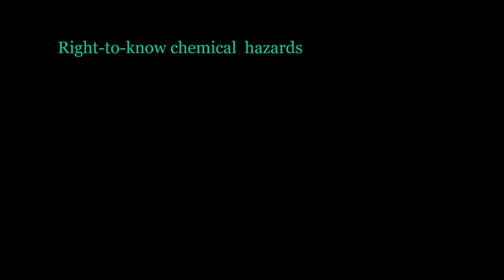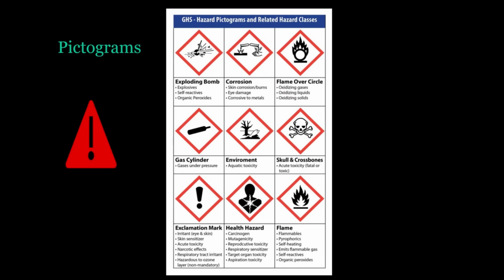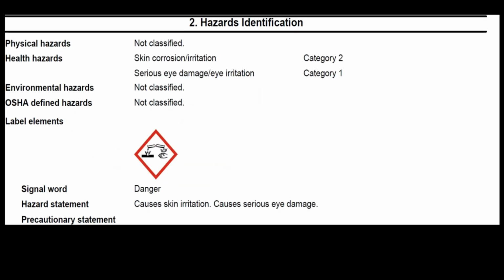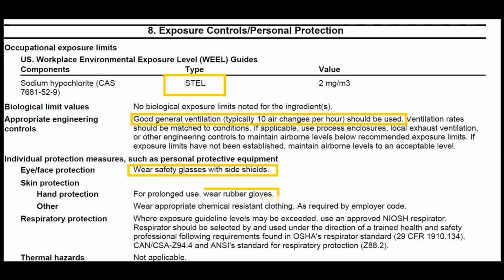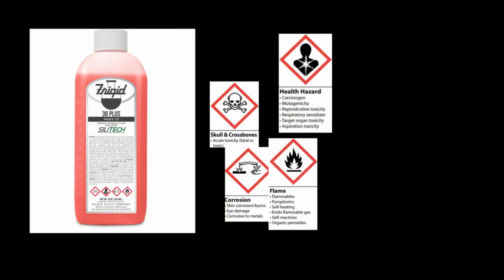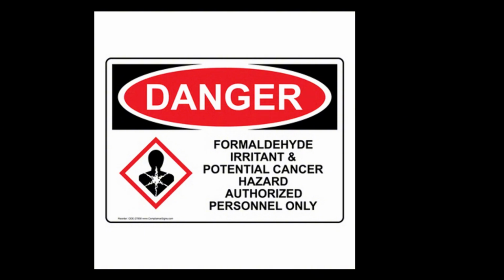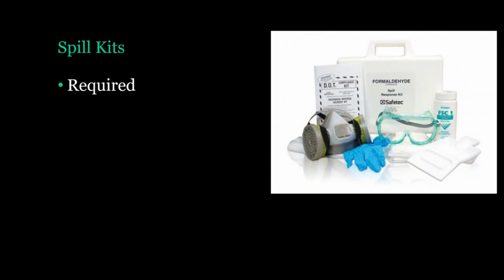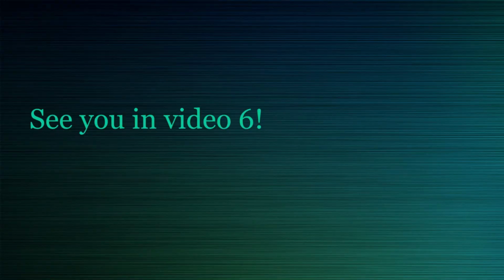Video 5 Hazard Communication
The fifth video in the series covering hazard communication of SDS sheets and pictograms